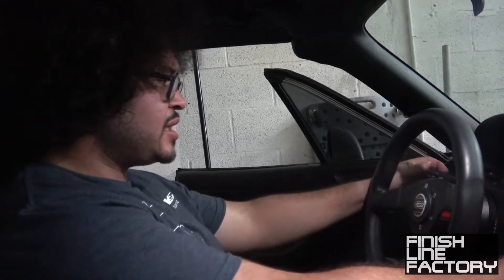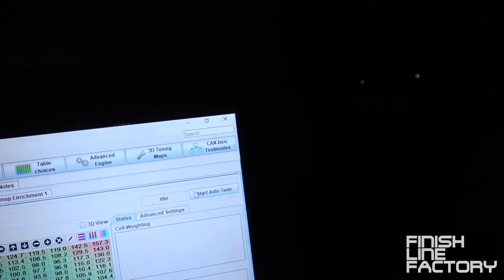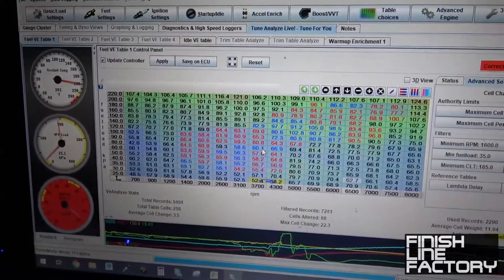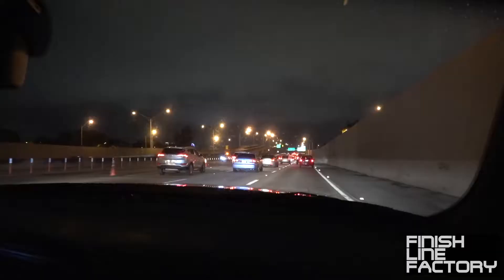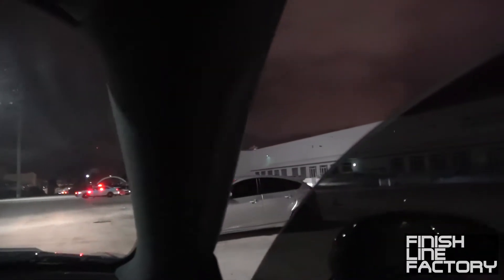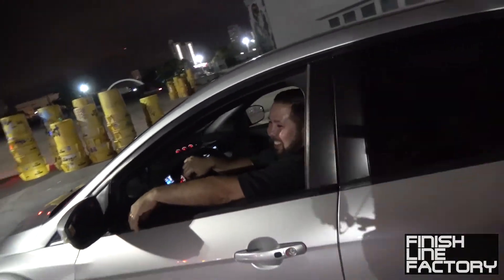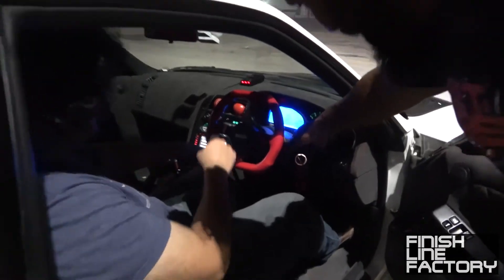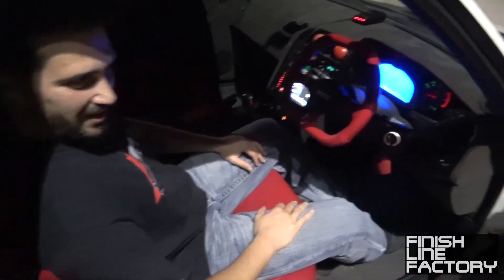Turbo Miata: Finally tuning the ECU, Riding out to Turbo Tuesday Car Meet in Wynwood!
Finally put the hood on and took the Mazda Miata out for a drive, did some tuning on the Megasquirt ECU, just trying to get the AFRs in line. I also rode out with Alvaro to Mana in Wynwood for the Street Racing Made Safe monthly car meet, Turbo Tuesday!

Racing Fittings, Hoses, and Heat Protection